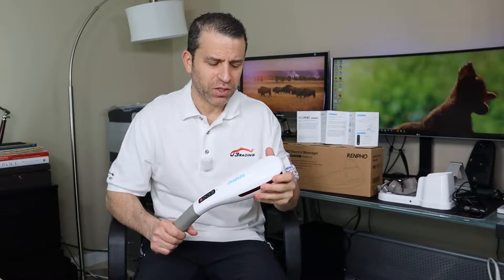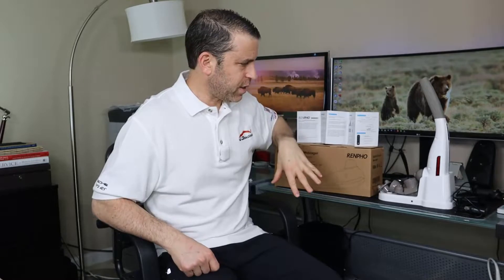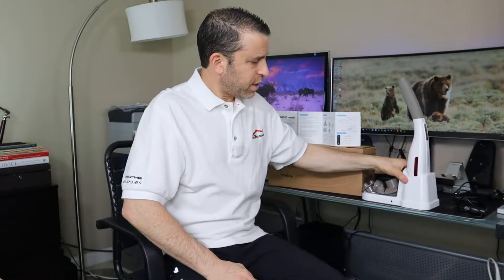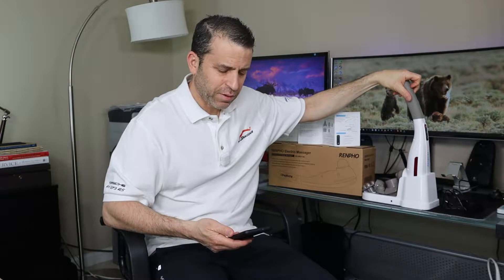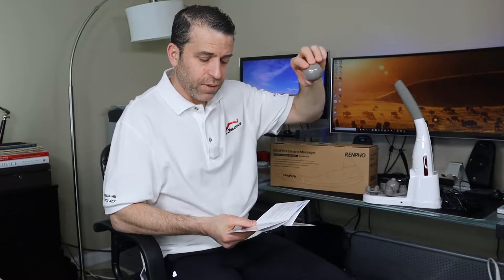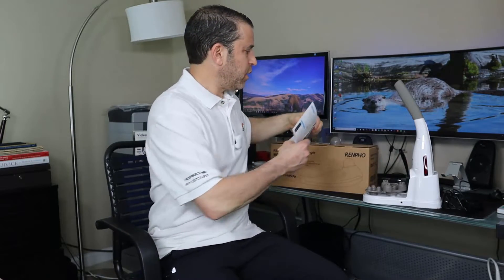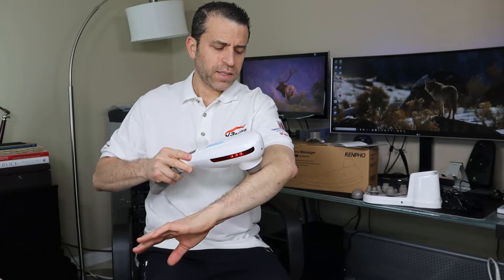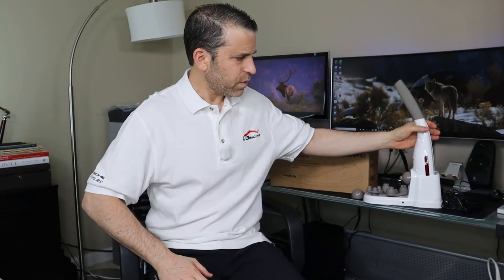RENPHO Rechargeable Cordless Handheld Percussion Massager Review And Demo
✔POWERFUL MOTOR & SAFETY DESIGN: RENPHO cordless percussion massager motor is extremely powerful with up to 3600 pulses per minute, relieving pains effectively. It auto shuts-off after 20 minutes, preventing over-heating.
✔FULL-BODY MASSAGE: RENPHO deep tissue massager can help relax and relieve pain on feet, calf, shoulders, neck, back, muscles, arms, and legs. This hand held massager with 5 interchangeable head-attachments can each bring you a different experience.
✔CORDLESS & RECHARGEABLE: Charging base and Handheld wireless design,very convenient to use.You can bring this percussion massager to home,office and anywhere. Powerful and versatile, this percussion massager’s built-in rechargeable battery lasts for approximately 140 minutes on a full charge.
✔FOUR MODES & FIVE SPEEDS: RENPHO handheld massager offers 4 different modes. And 5 levels of speed can be adjusted to control the intensity. You can customize your massage to fit your needs. The Handheld Percussion Massager also applies infrared light to improve the effect of the massage.
✔GREAT GIFT & 1-YEAR WARRANTY：FDA Registered & FCC Certified. Great gift for men, women, family, and friends. Comes with 1-year warranty & U.S. Local Customer Support.